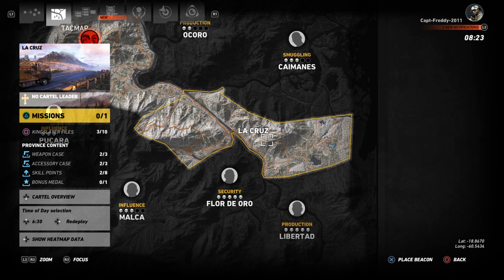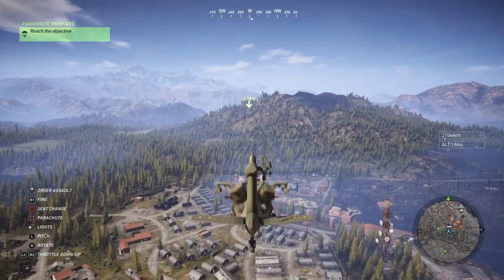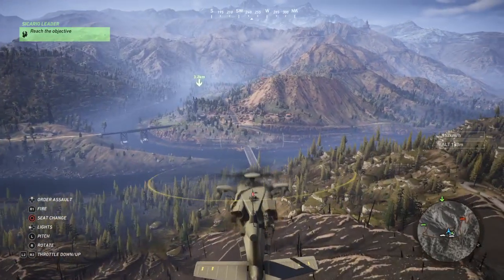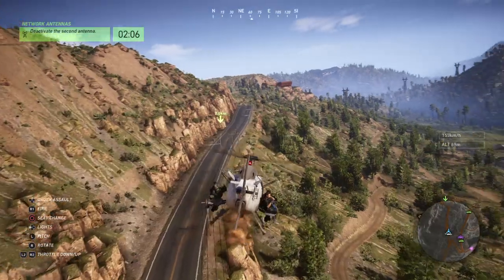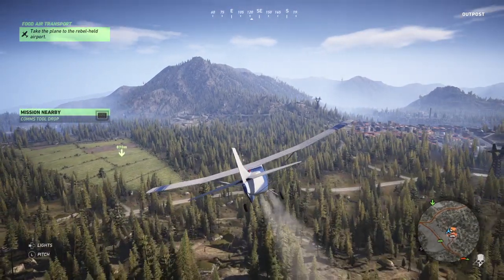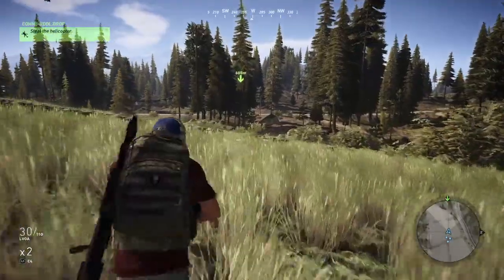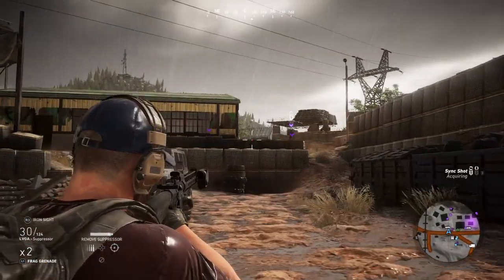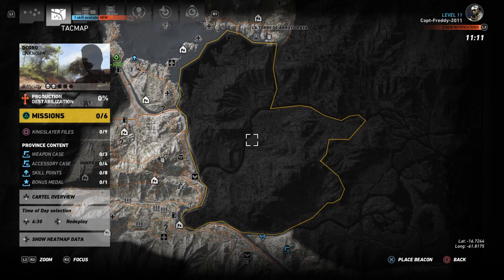Pulling Off Rebel Ops In La Cruz Province (Ghost Recon Wildlands, Gameplay 6)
La Cruz Province doesn't have a Santa Blanca Cartel boss. But it does have locations for Rebel Ops and Supply Raid locations. Along with weapons, accessories, skill points, and bonus medals.

This gameplay for Tom Clancy's Ghost Recon Wildlands is a demonstration of how these Rebel Ops and Supply Raids are pulled off. Also, there's plenty of action against the Santa Blanca Cartel and Unidad.

Hope you guys enjoy it. Because the next 2 gameplay videos will be taking place in Ocoro Province.